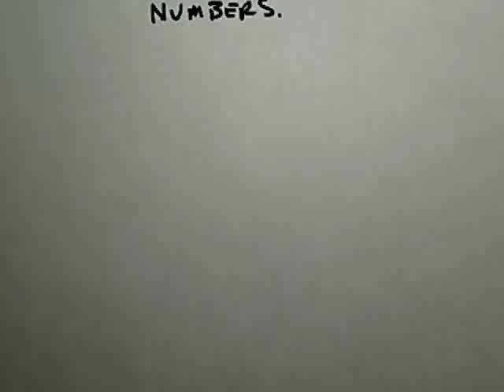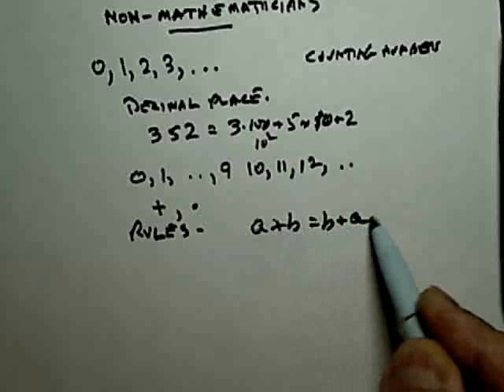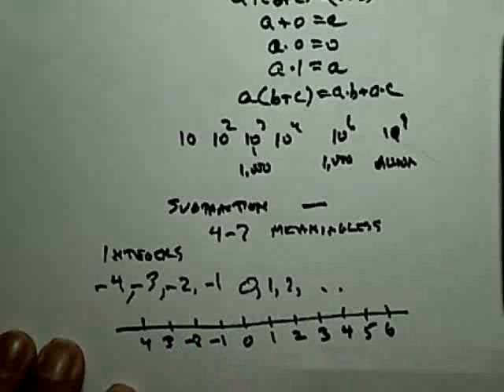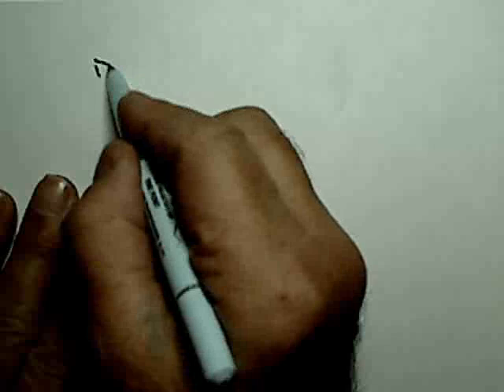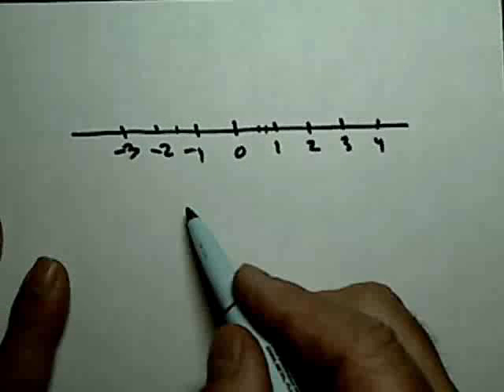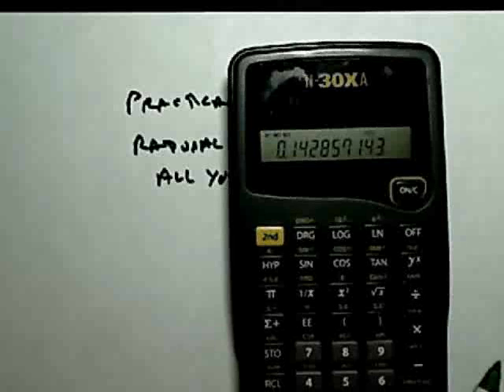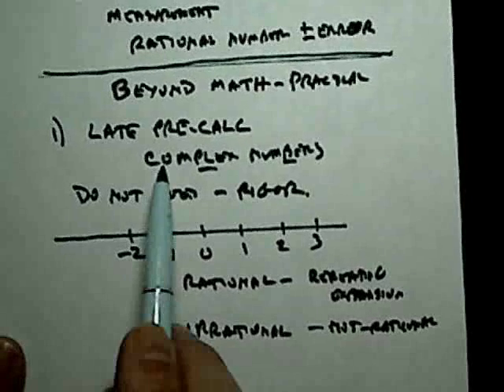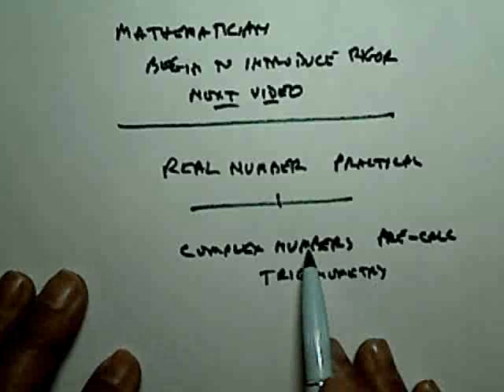Numbers For Non-Mathematicians